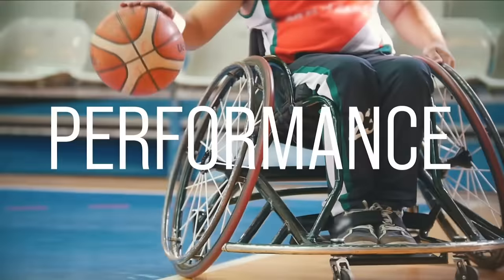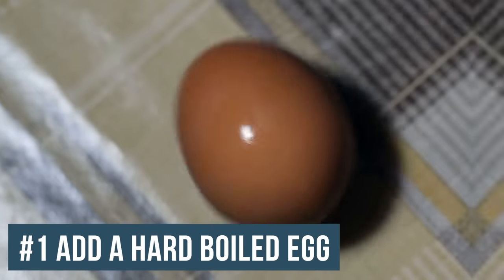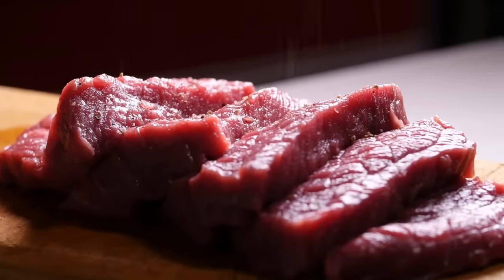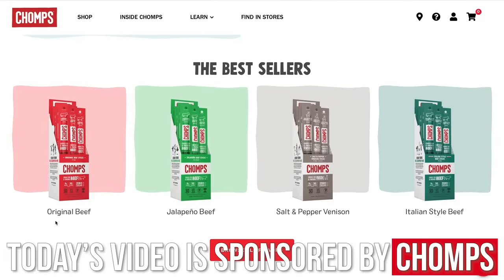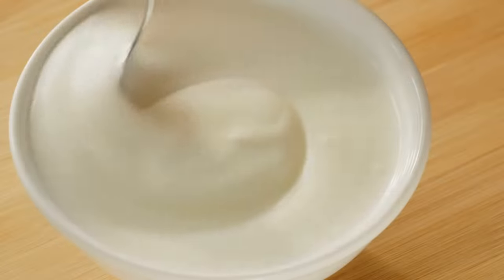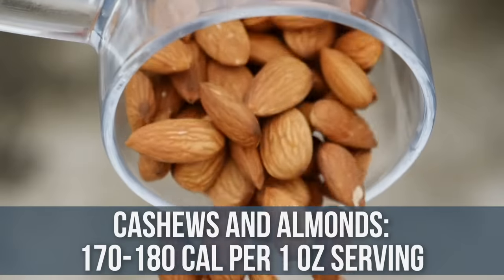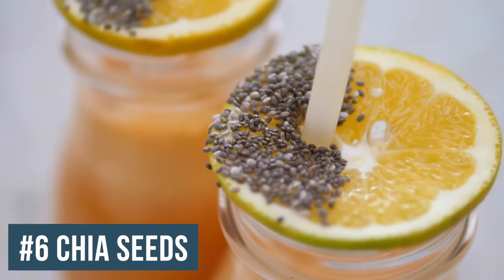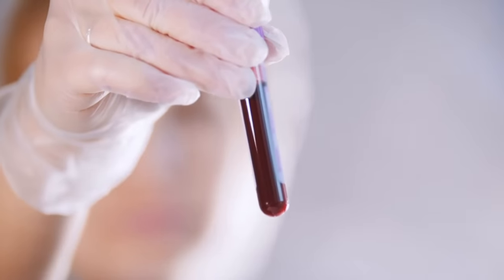7 Best High Protein Foods that Reduce Abdominal Fat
These are the 7 best protein foods that are extremely easy to add to your diet, yet will collectively make hitting your protein intake extremely easy!

References

Timestamps ⏱

0:00 - Intro - Best Protein Foods
1:17 - Hard-Boiled Eggs
2:12 - Spirulina
3:44 - Between Meals - High-Quality Meat Sticks
3:55 - Get Grass-Finished Meat Sticks from Chomps (Venison, Turkey, Beef, etc.)
5:10 - Greek Yogurt
6:30 - Pistachios
8:14 - Chia Seeds
8:37 - Pumpkin Seeds